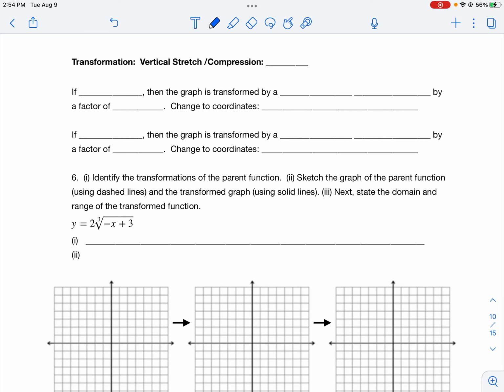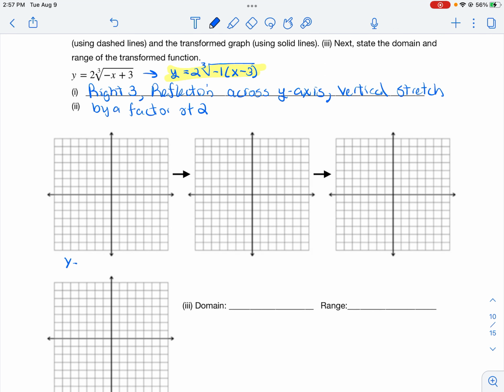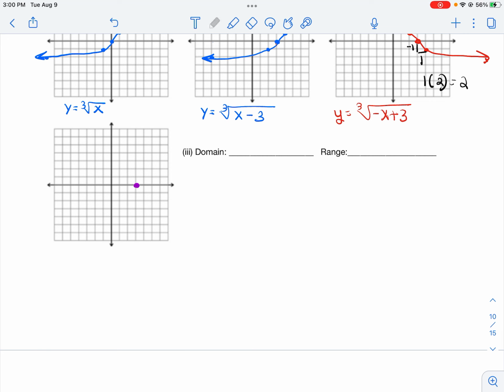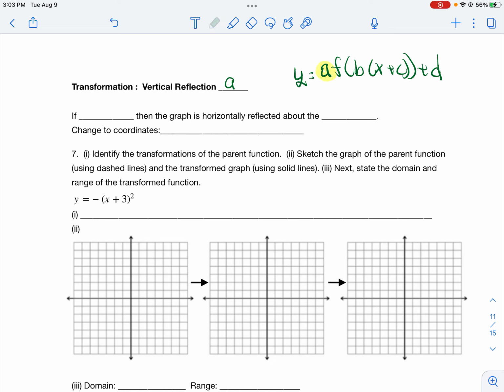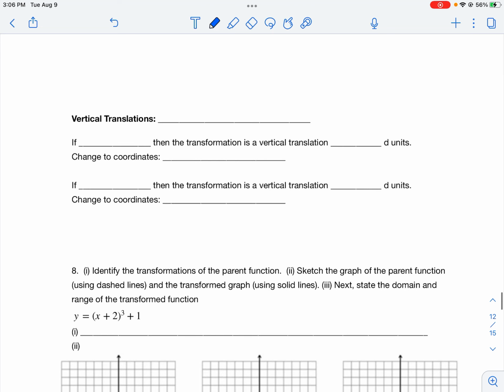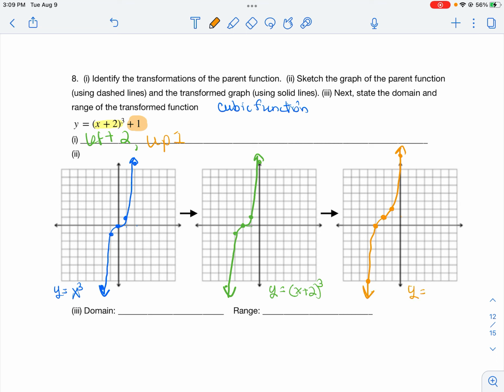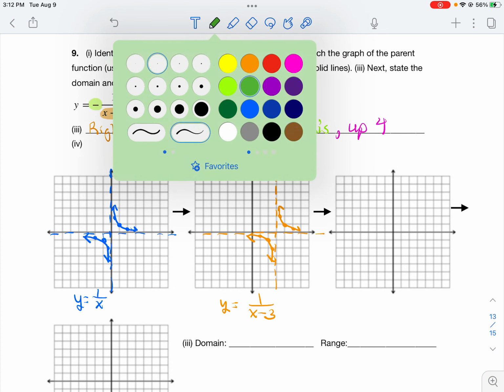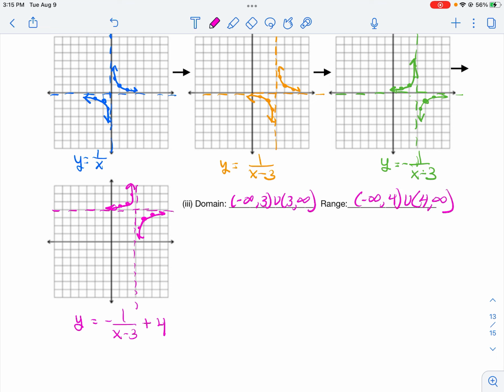V Transformation part 2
This is the second part of the transformation section.  In this video you will continue to learn how to transform the parent function.  This video focus on vertical transformations:  translation up or down, reflection across x-axis, and vertical stretch or compressions.  It is assume that you are already familiar with the parent functions and horizontal transformation.  If not, it is suggested that you watch V Transformation part 1 before watching this video.